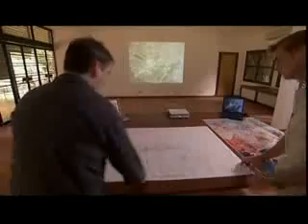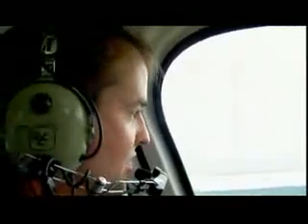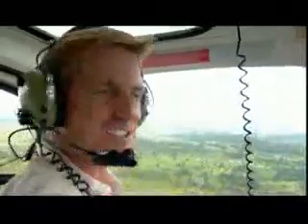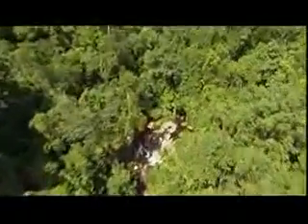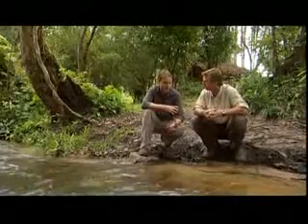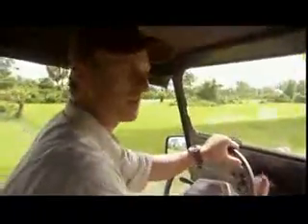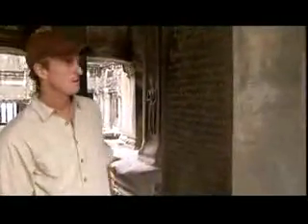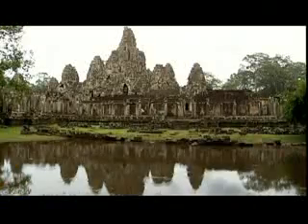YouTube Digging for the Truth Angkor Wat Part 3